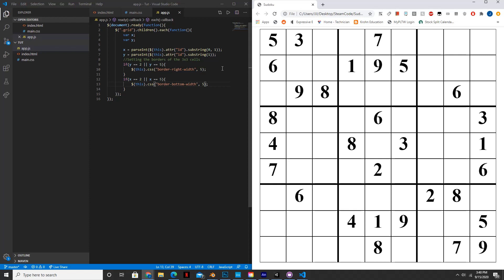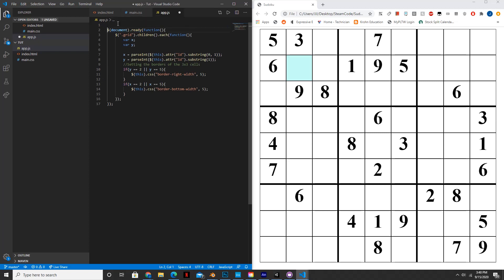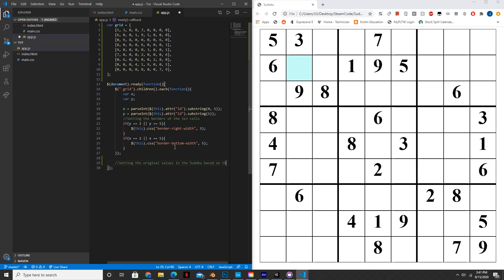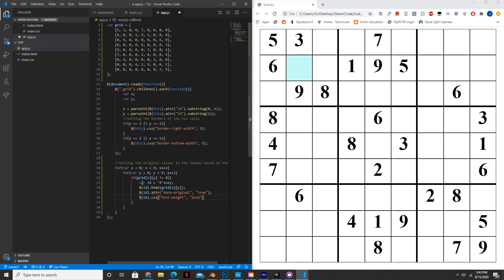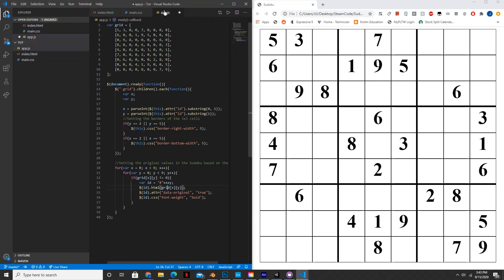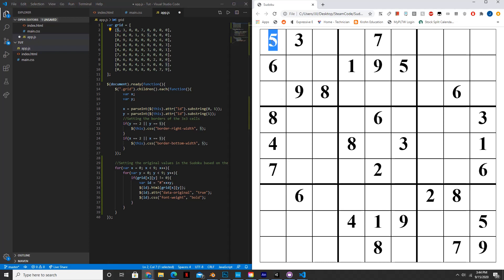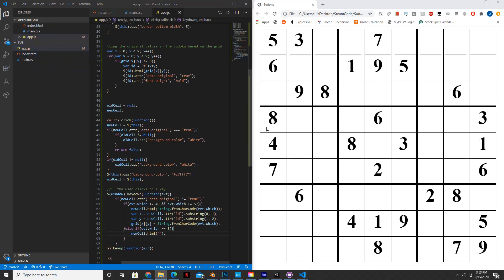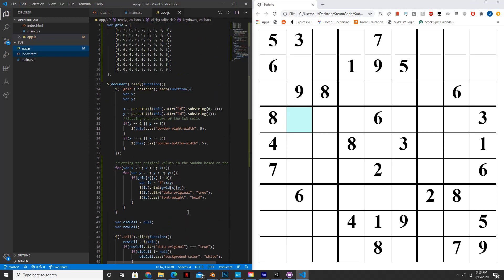Making Sudoku in JavaScript for Beginners: Part 2